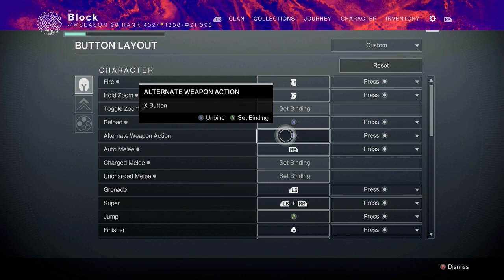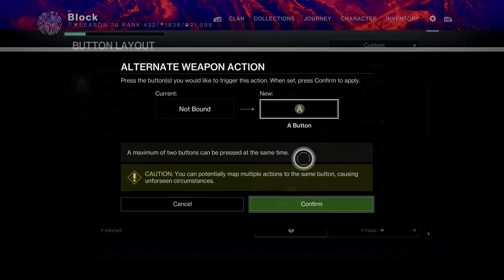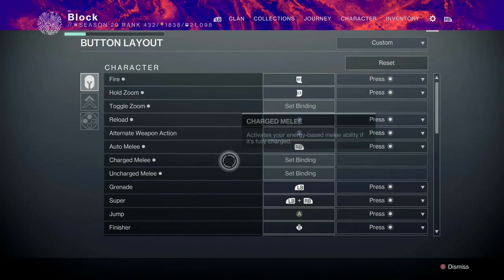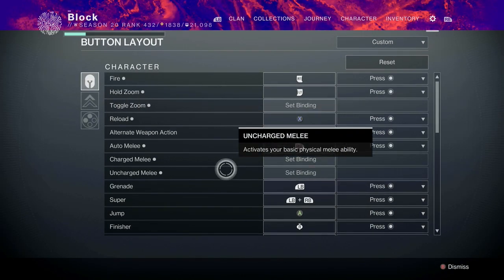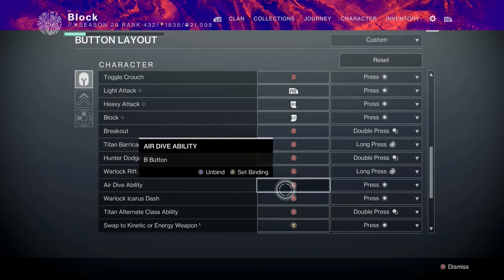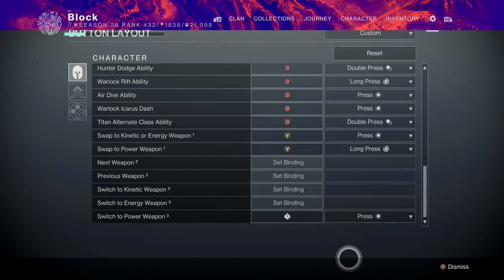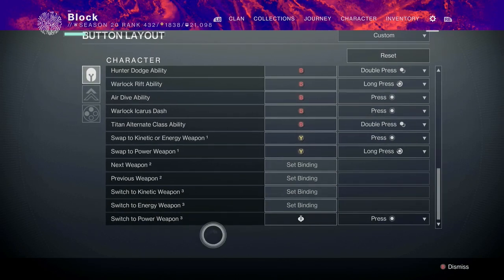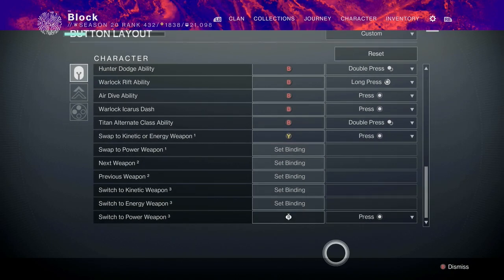The Best Controller Settings For Destiny 2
People are always asking me what I have as my button layout and I finally decided to make a video on it. I think my settings are the best but at the end of the day you can use whatever you want. If you have questions or recommendations on what you use leave it in the comments.